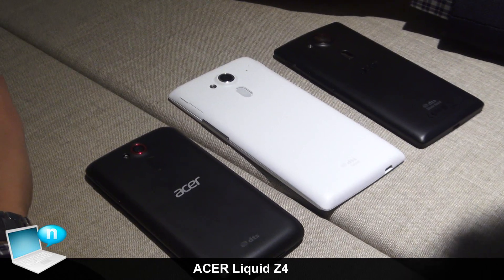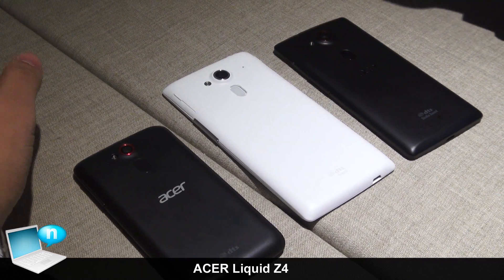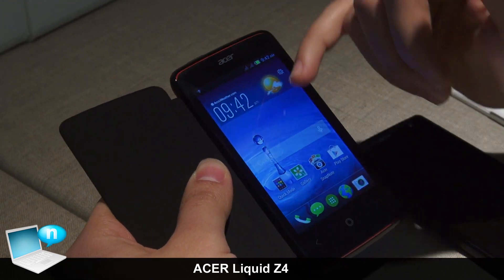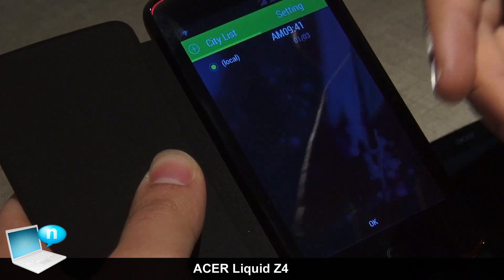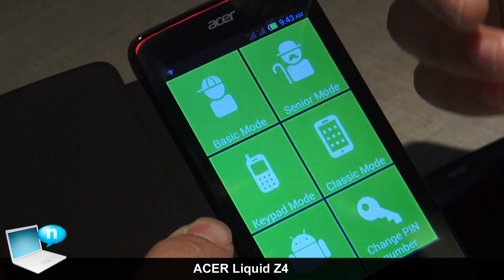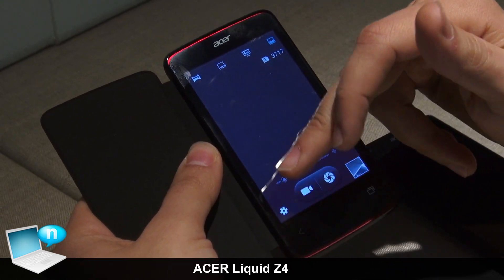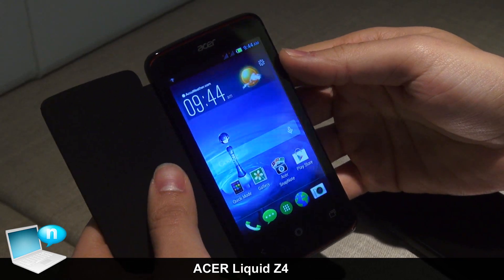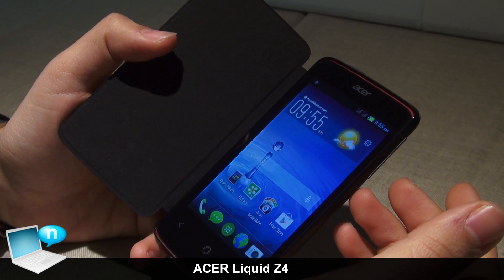ACER Liquid Z4 (ENG)